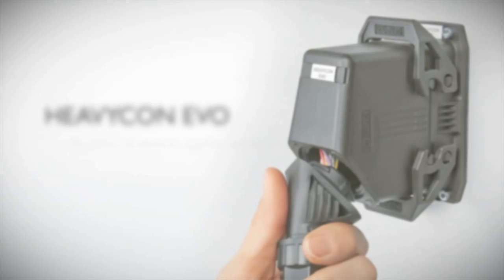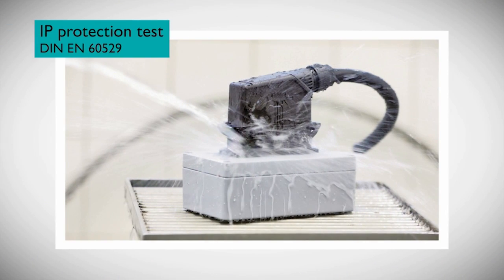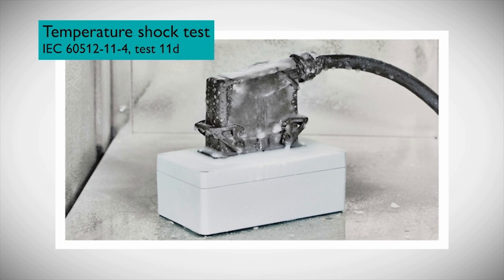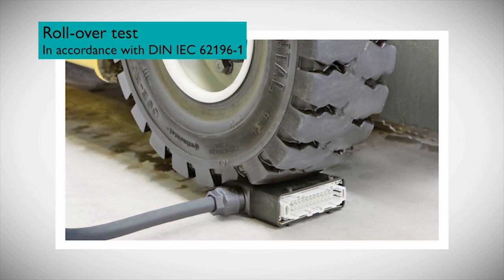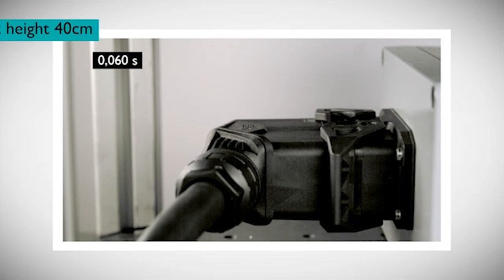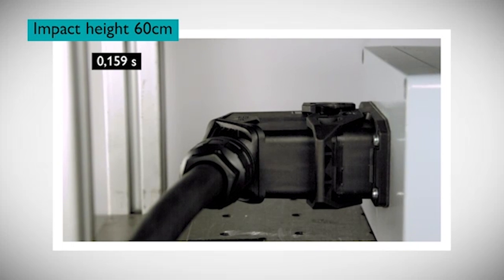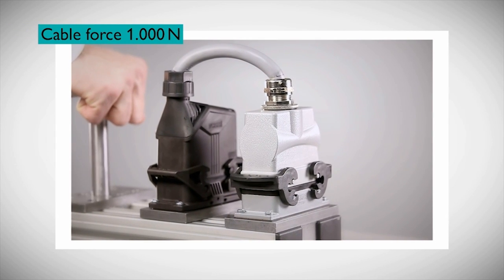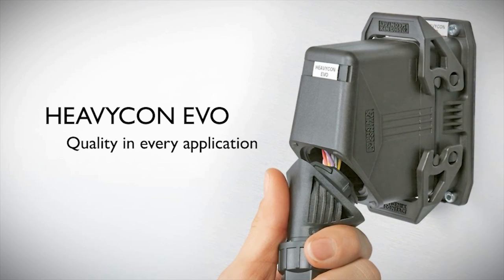Heavycon EVO heavy-duty connector - Phoenix Contact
Phoenix Contact introduces the new addition to the HEAVYCON product line, the HEAVYCON EVO. See our video which highlights the structural integrity over typical metal rectangular connector housings.

The HEAVYCON EVO is a robust heavy-duty plastic rectangular connector that offers high reliability, durable construction with cost-savings in mind. Adjustable glands reduce the number of housing variants by 70%, lowering inventory costs. The black polyamide plastic material makes HEAVYCON EVO reliable in UV, Salt spray and corrosion-resistant in hash indoor and outdoor applications. HEAVYCON EVO has achieved national and international enclosure standards certifications of IP65 & NEMA 4/4x/12 which offers a dependable  protection against condensation, icing, corrosion and contamination.  The HEAVYCON EVO has an integrated PE connection allowing you to save space by eliminating a dedicated PE module slot and it accepts both the fixed and modular contact inserts.